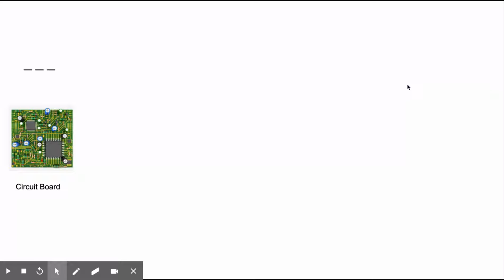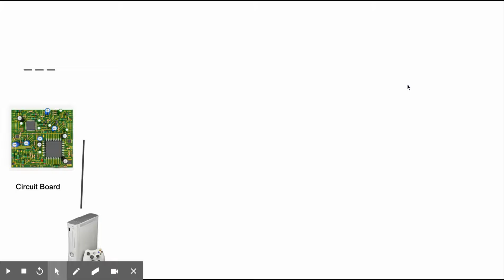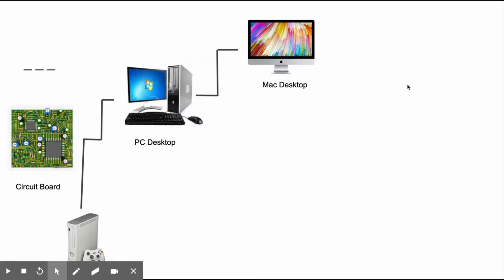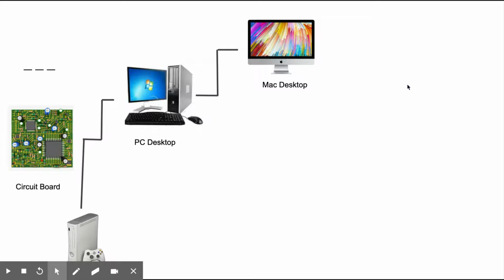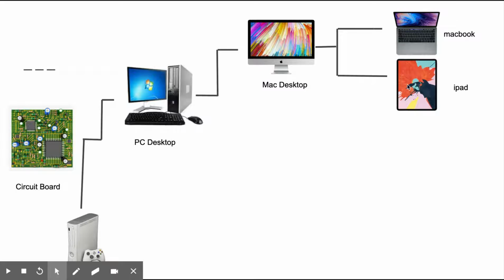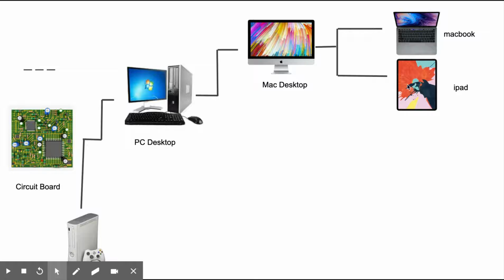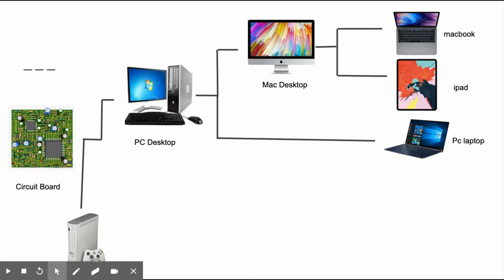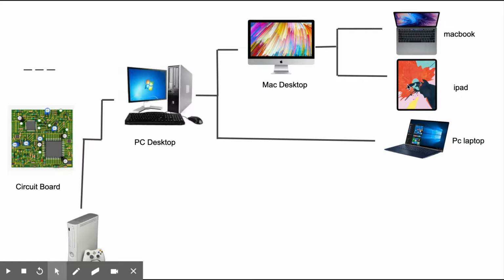Mini Video 5-1 - Google Slides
Ana Roman Mini Video 5-1